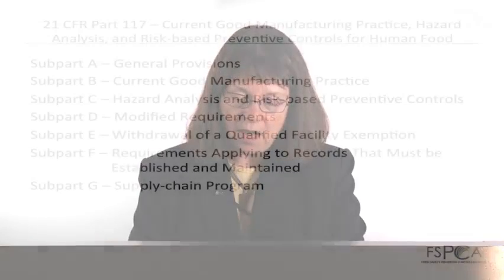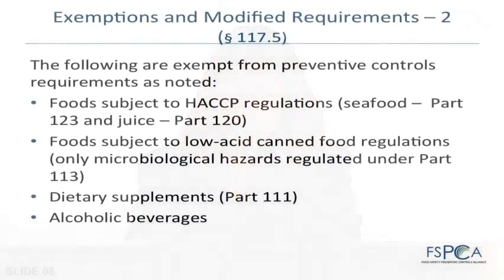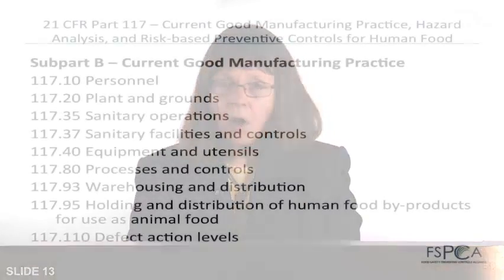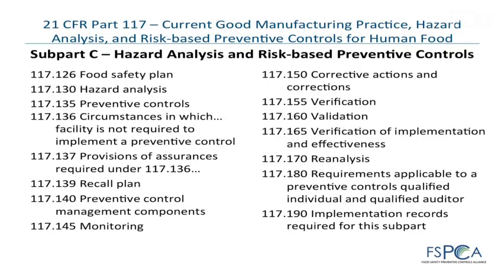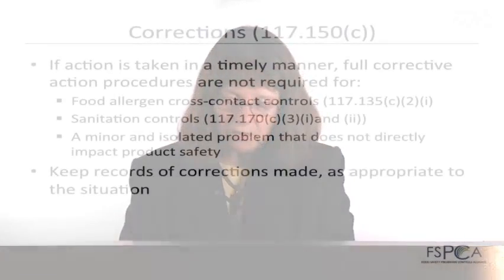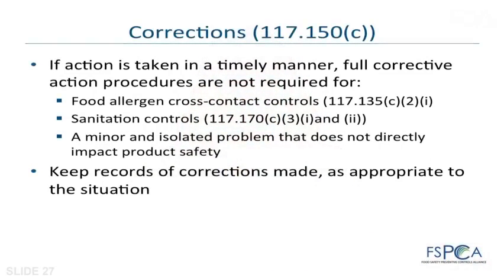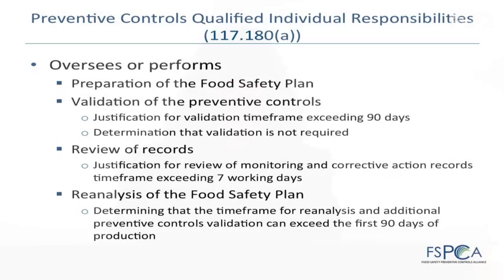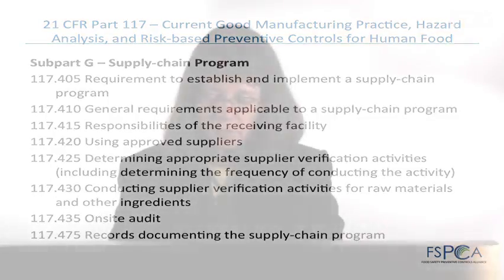FSPCA Regulation Overview Jenny Scott Dec 2015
Jenny Scott (FDA) provides a regulations overview of FSMA for Human Foods (~ 30 min).